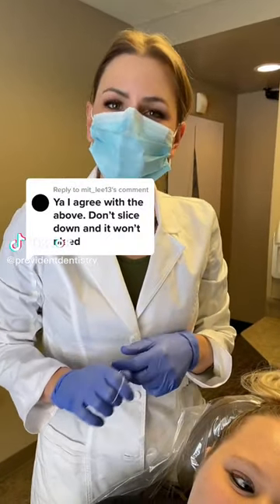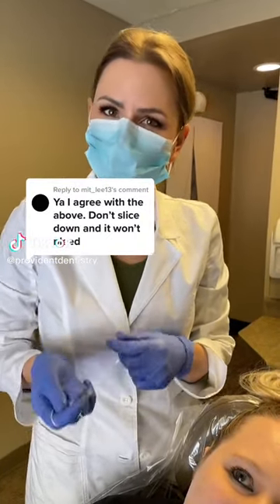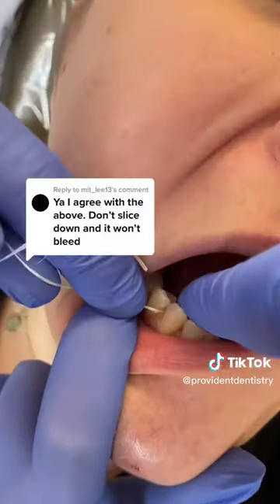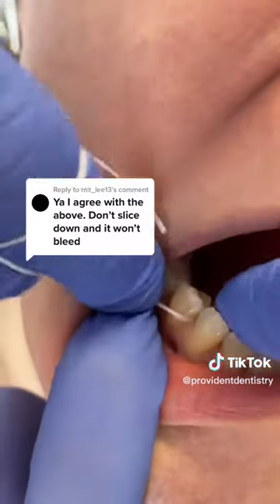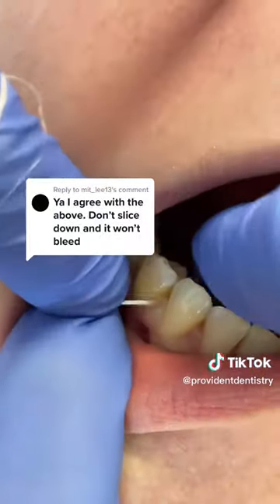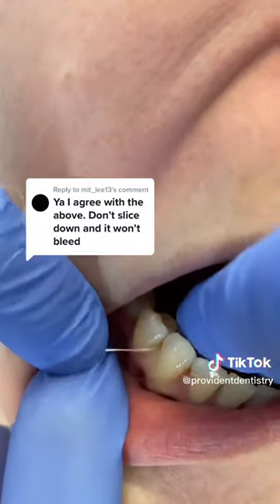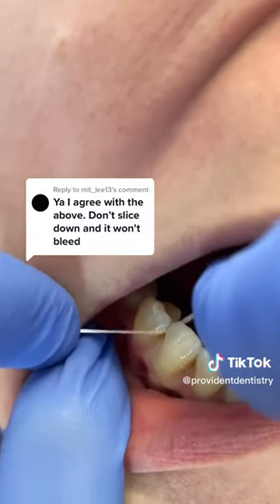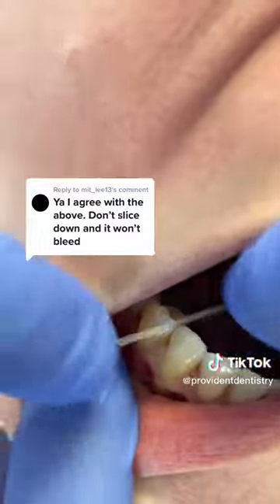What Does A Healthy Mouth Look Like While Flossing?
This patient has fantastic oral hygiene! You can tell that she flosses regularly as she does not bleed while flossing.

Confident With Provident ✨

Our first commitment to you as a dentist is to deliver a pain-free and anxiety-free experience during each of your dental visits. We are committed to delivering the highest quality dental care with a highly competent team and leveraging optimal technology.

Provident Dentistry was established in the 1980's. Together, our dentists have over 70 years of combined experience. Our team strives to live up to our long tradition of exceptional dentistry each day. At the same time, we also know that only by making ongoing investments in our facility, technology and people we can serve our community well. During 2017 – 2018, we have completely renovated and expanded our facility to become one of the most modern and sophisticated dental offices in the U.S.

Areas we serve are Novi MI, Canton MI, Detroit MI, Farmington MI, Farmington Hills MI, Northville MI, Livonia MI, Redford MI, Westland MI, Ann Arbor MI, and South East MI, Dentistry.